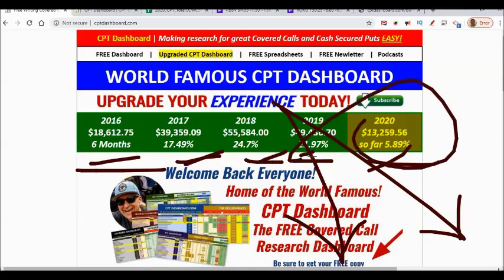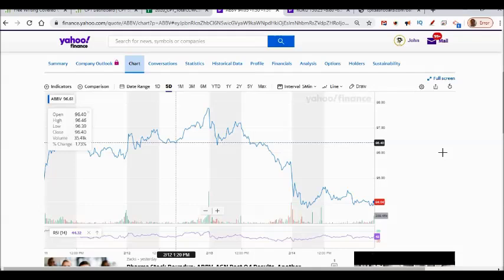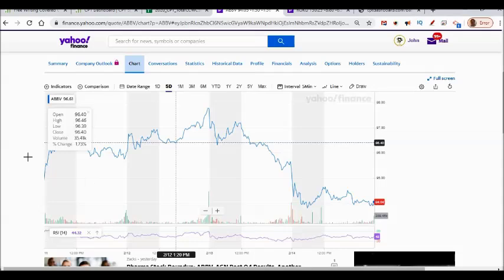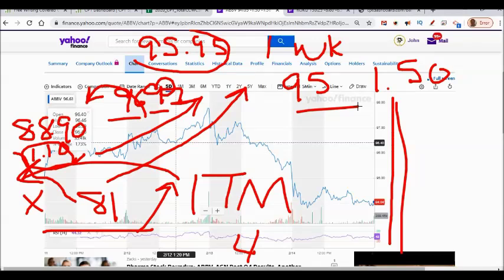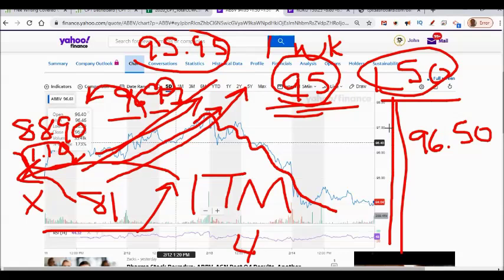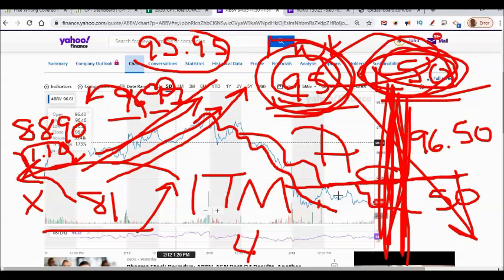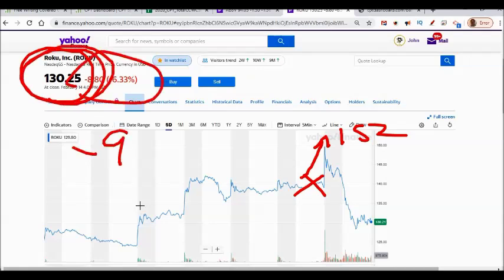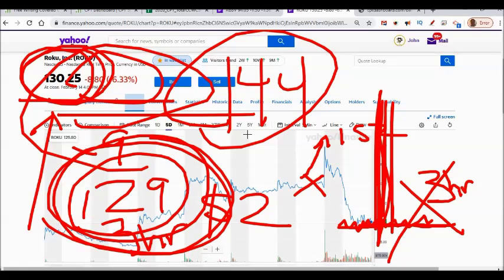DAY TRADE CASH SECURED PUT / WEEKLY COVERED CALL PAYCHECKS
In this new video about Covered Calls - 'DAY TRADE CASH SECURED PUT / WEEKLY COVERED CALL PAYCHECKS I talk about using Cash Secured Putsto generate income and if you get your financial education and experience, chances are you too can use the strategy of Covered Calls for success.

*Hey guys, until next time, may all YOUR Covered Calls be Profitable!*